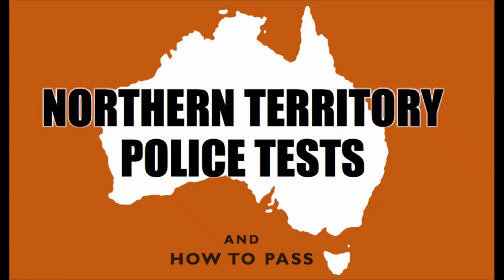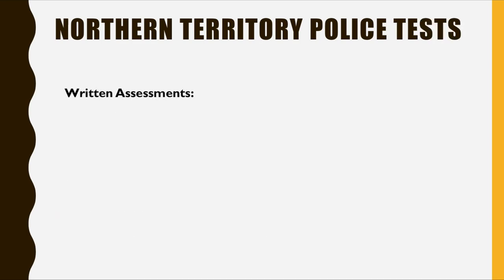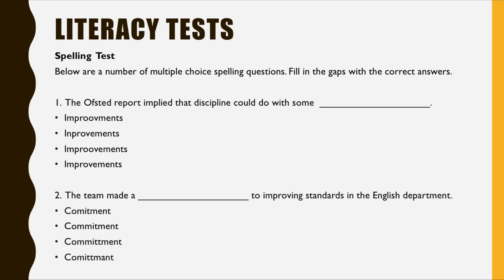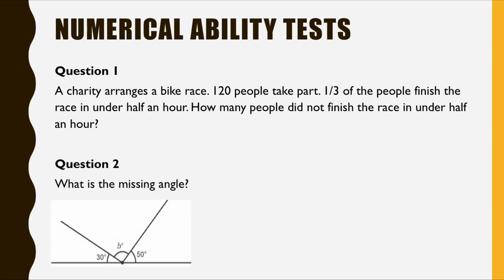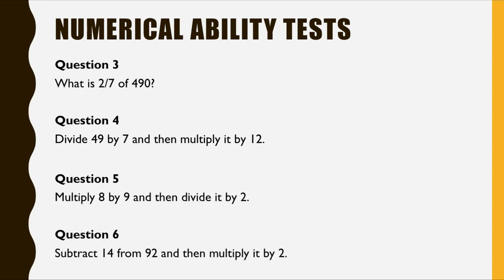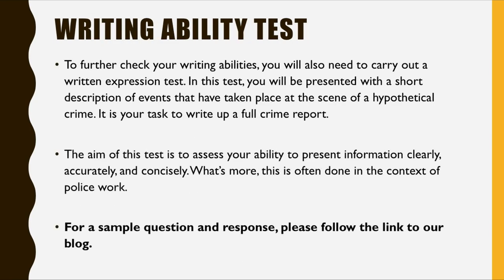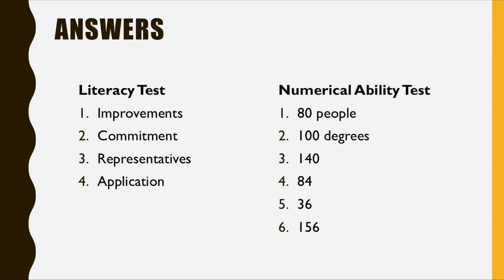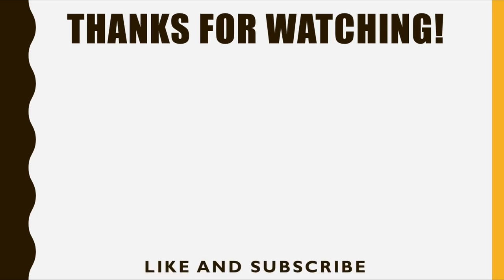Northern Territory Police Tests (NT) - How to Pass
In this video, Henry from How2Become runs through the written tests you'll have to face during the NT Police selection process. Includes sample questions and answers!